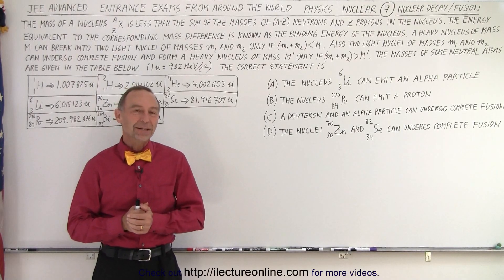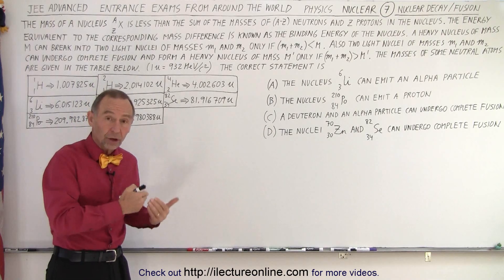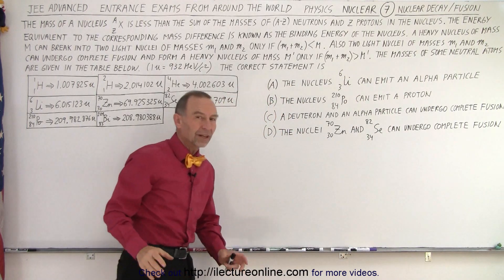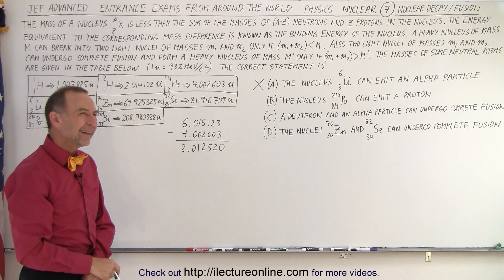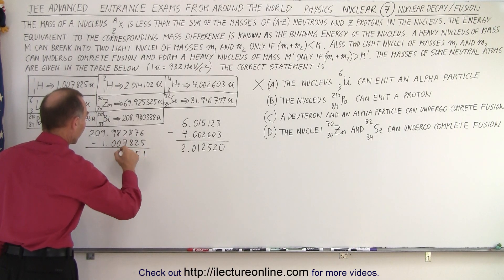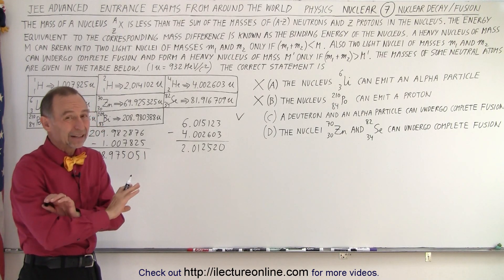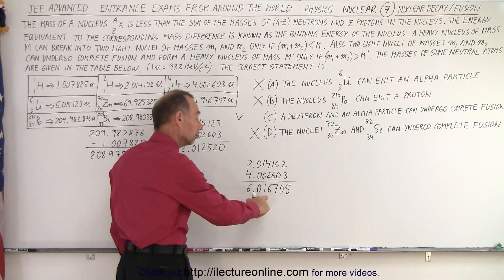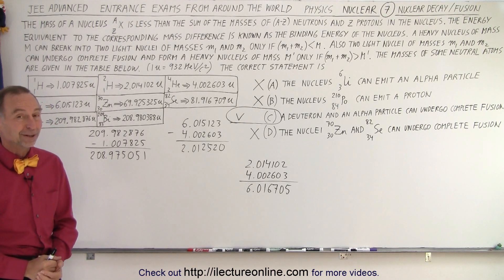JEE Advanced Physics 2013 Paper 2 #11 (#7) Nuclear Decay/Fusion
The pass of nucleus X is less than the sum of the masses of (A-Z) neutrons and Z protons in the nucleus. The energy equivalent to the corresponding mass difference is known as the binding energy of the nucleus. A heavy nucleus of mass M can break into two light nuclei of masses m1 and m2 only if (m1+m2) greater than M. Also two light nuclei of masses m1 and m2 can undergo complete fusion and from a heavy nucleus of mass M only if (m1+m2) less than M. The masses of some neutral atoms are given in the table below.  The correct statement is:
A) The nucleus U can emit an alpha particle.
B) The nucleus Po can emit a proton.
C) A deuteron and an alpha particle can undergo complete fusion.
D) The nuclei Zn and Se can undergo complete fusion.